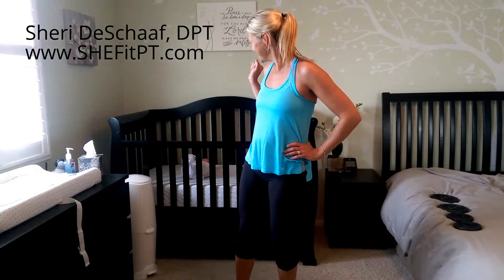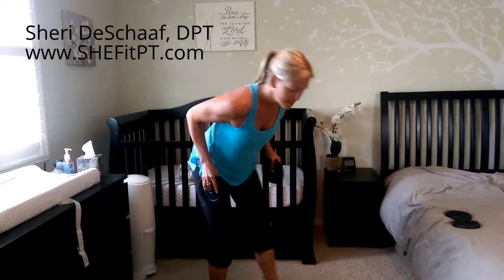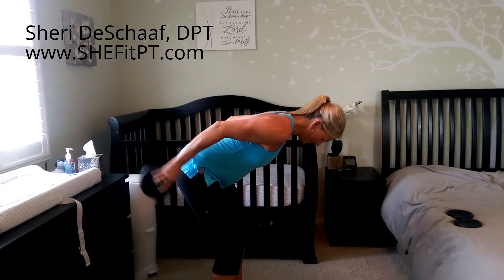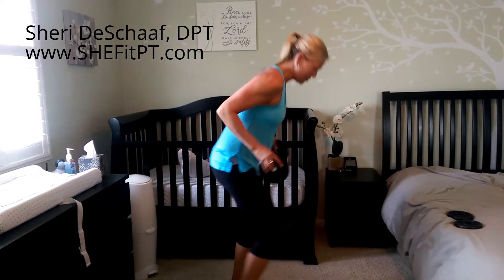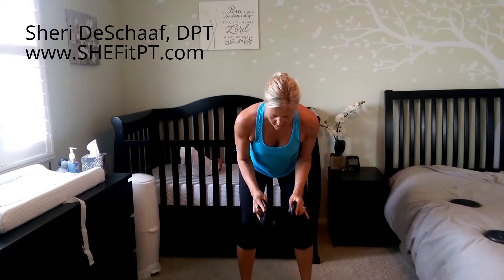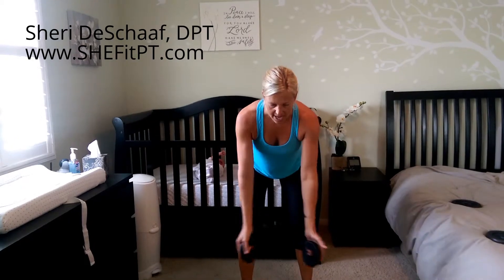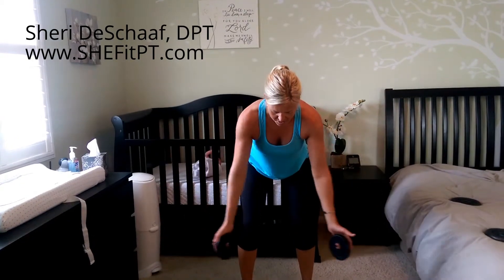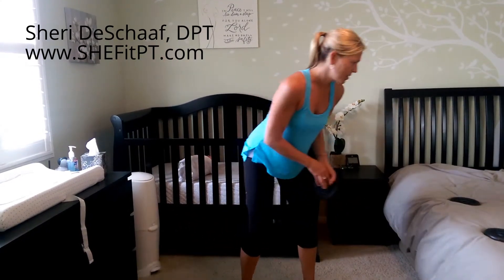Exercises Postpartum Day 13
Dr. DeSchaaf, DPT demonstrates her suggestions for exercise on day 13 postpartum.